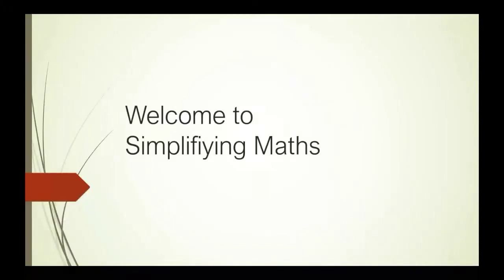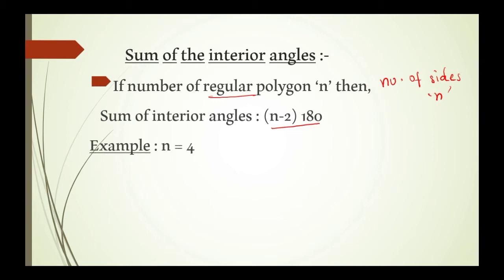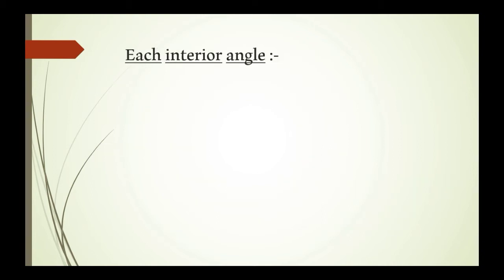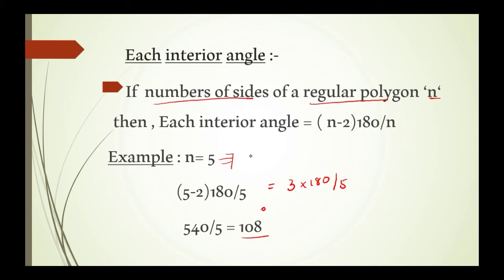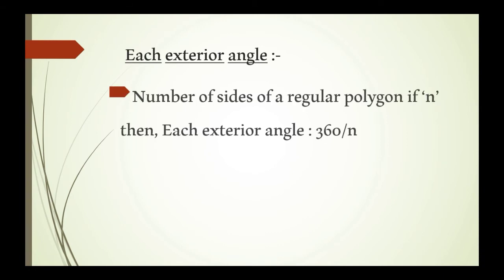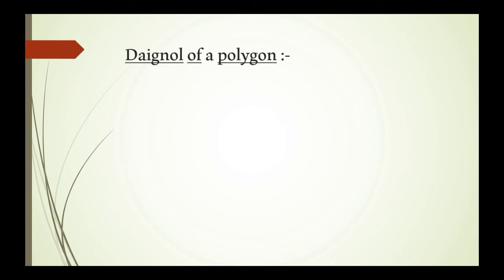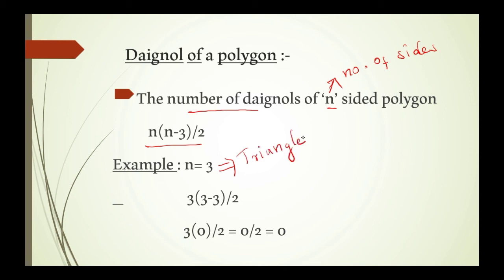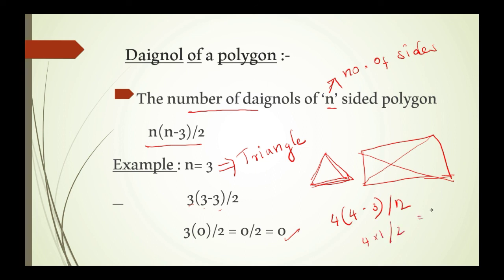polygons / formulas of polygons/ CBSE syllabus / formulas with examples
polygons . formulas of polygons. CBSE syllabus. formulas with examples. sum of exterior angles formula. sum of interior angles formula. each exterior angle formula. each interior angle formula. how many daignols in a polygon formula.